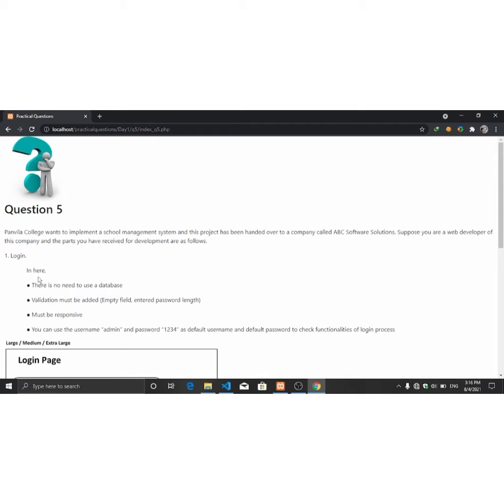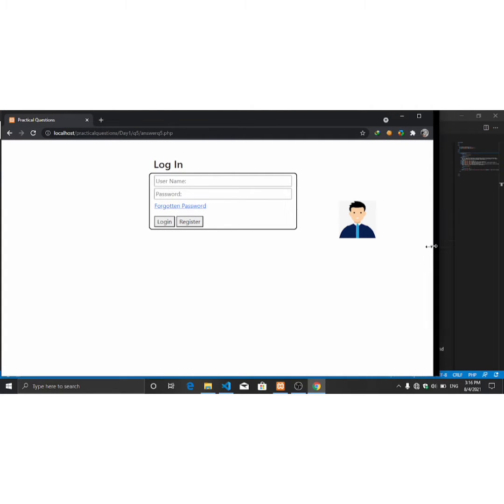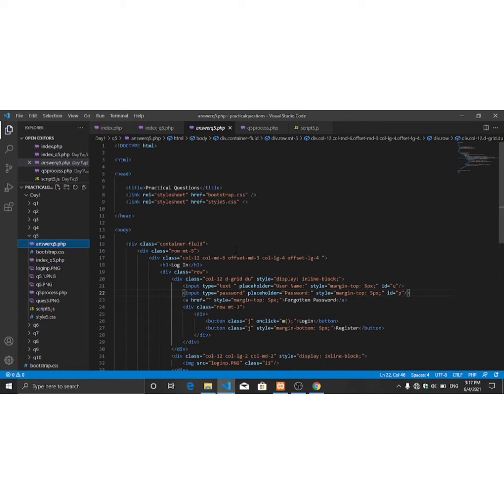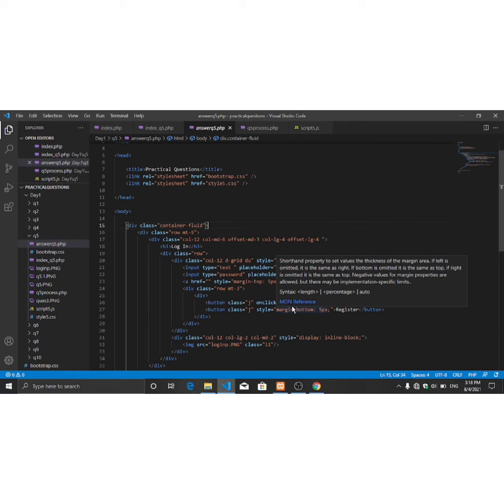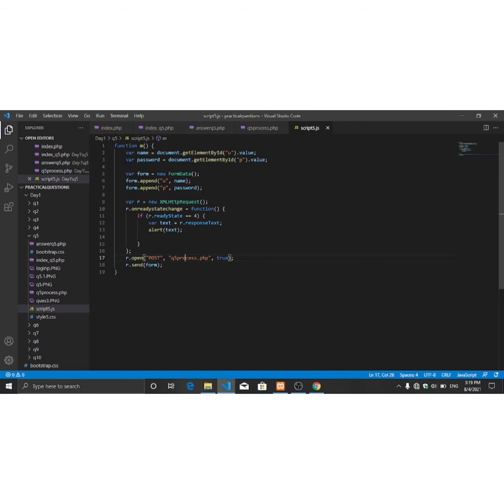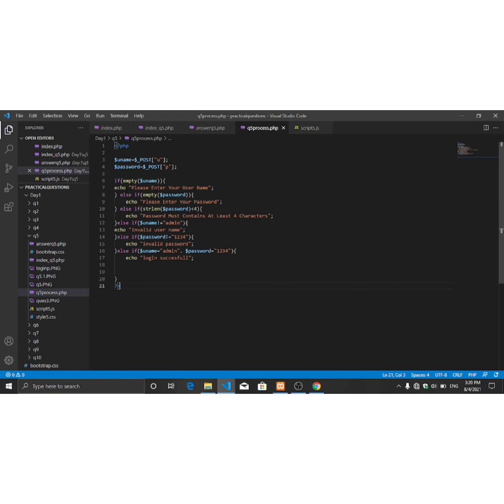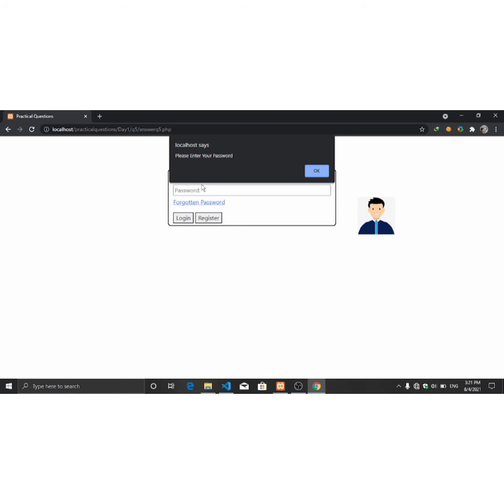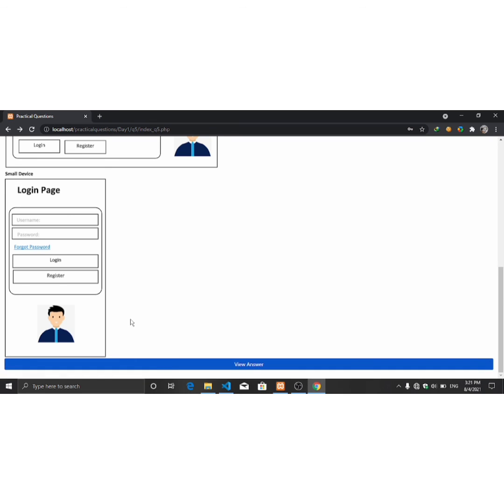Web Programming Practical Question -05 Discussion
Practical question 05 discussion in web programming
Java Institute Sri Lanka

Subject: JAVA INSTITUTE FOR ADVANCED TECHNOLOGY Robotics Application Development Project for the PCJT Software Engineering Degree - BEng (Hons) Software Engineering